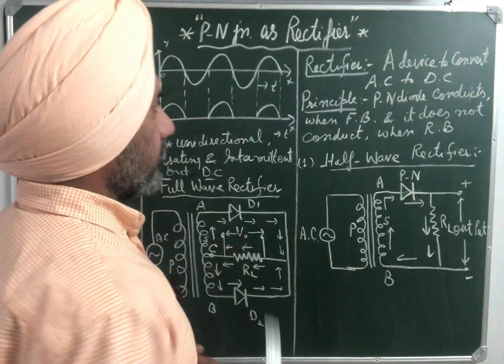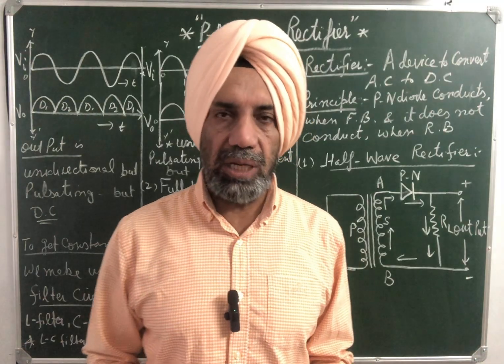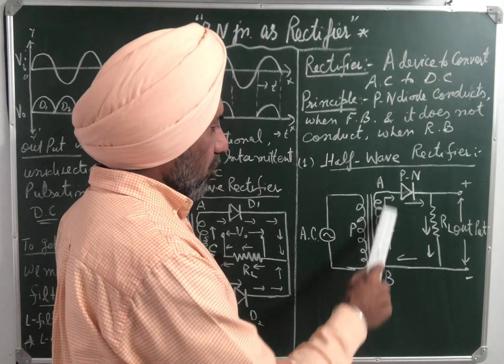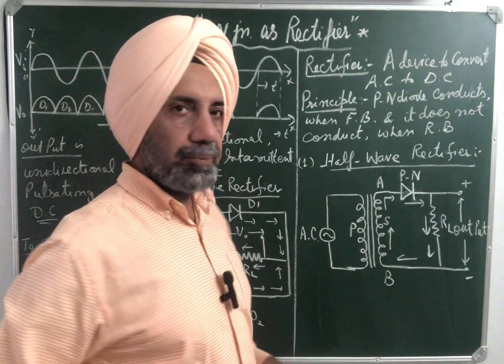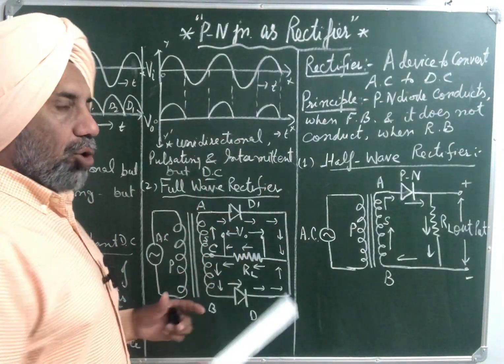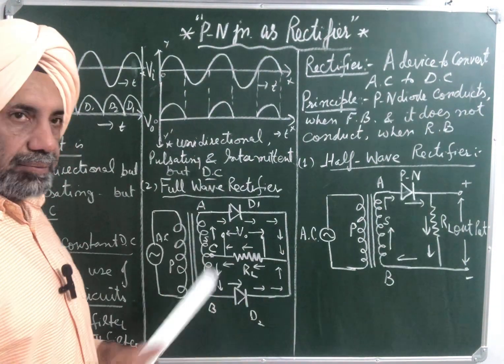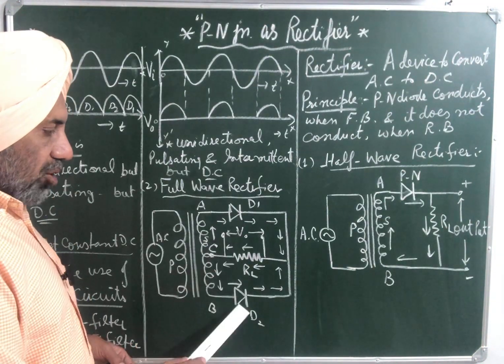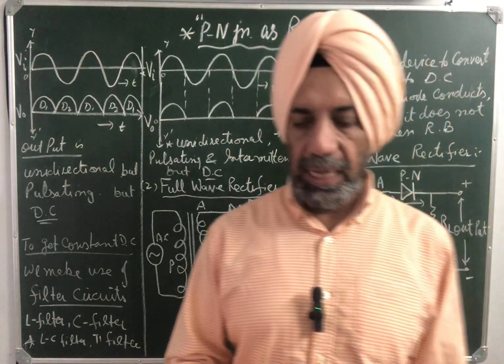HALF WAVE & FULL WAVE RECTIFIER .BY PROF.ROMANA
What is Rectifier . Its Principal & Working of Half Wave &Full Wave Rectifier.